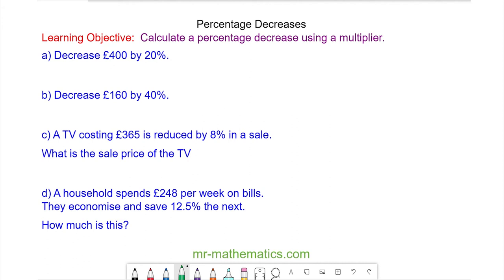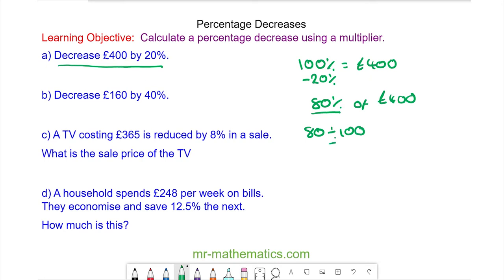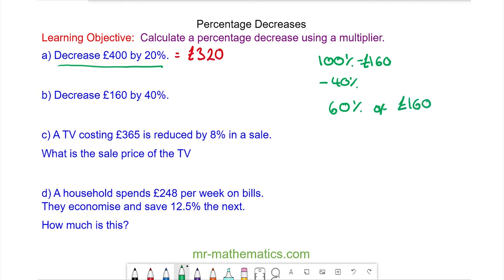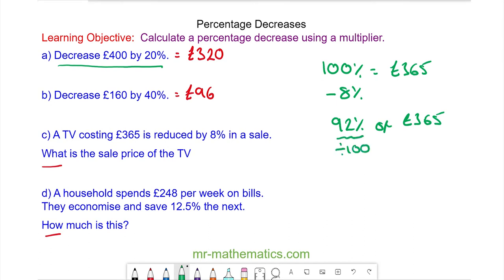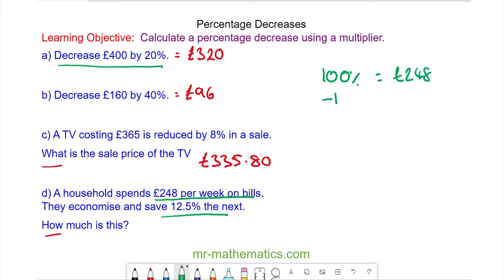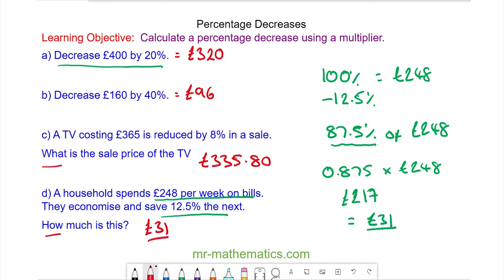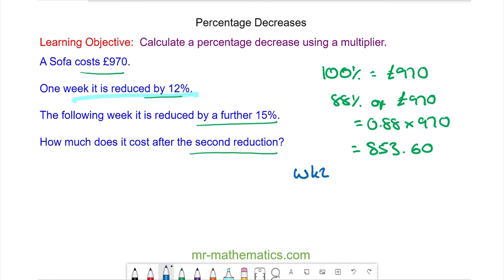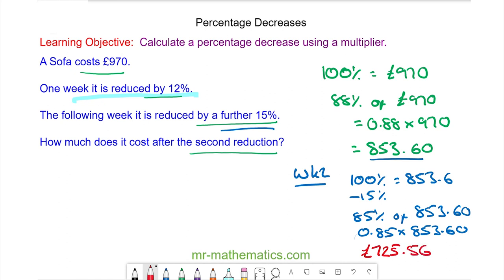Calculating a Percentage Decrease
The full lesson includes a starter, 2 mains, plenary and a worksheet.  Members of Mr Mathematics can download this